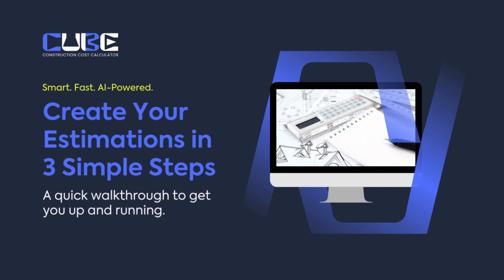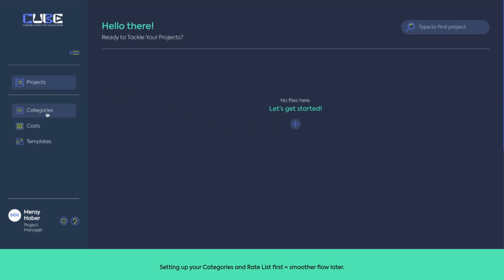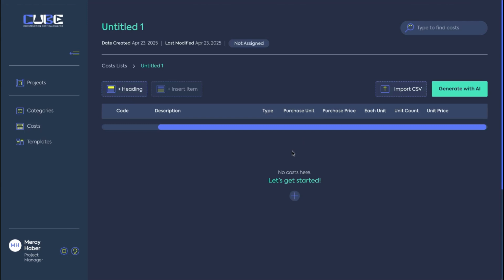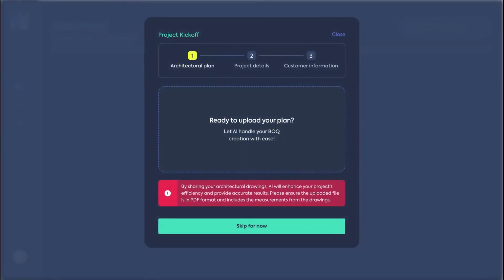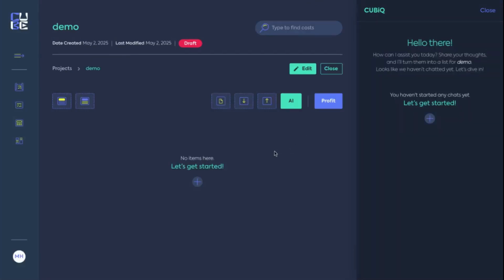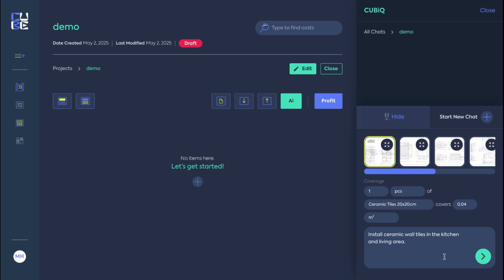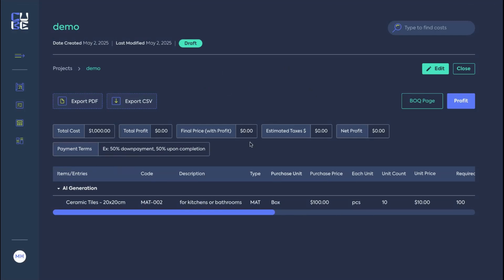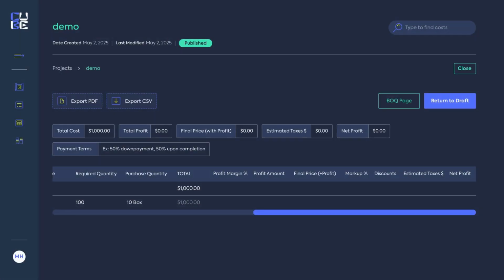CUBE Estimates Onboarding: Quick Start Guide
Learn how to get started with CUBE, your AI-powered construction cost calculator. This quick video walks you through the dashboard, profile settings, rate sheet setup, and more.

Timestamps:
00:00 Introduction to Cube Estimates
00:47 Define your categories
01:45 Define your costs
02:47 Creating your project
03:42 Building your BOQ
05:40 Setting your profit and publish the project